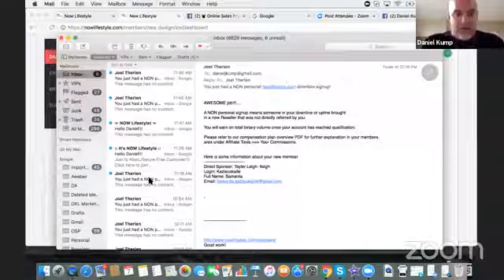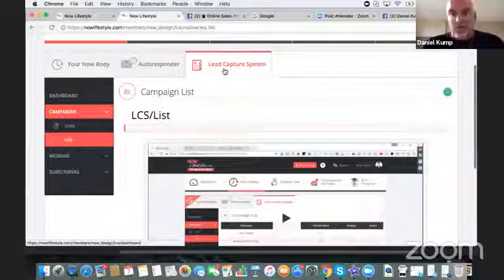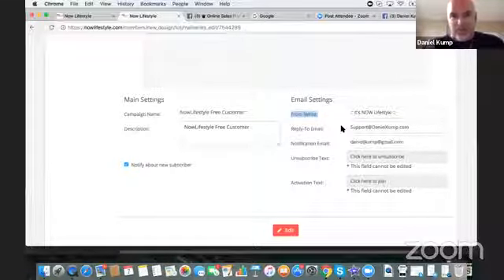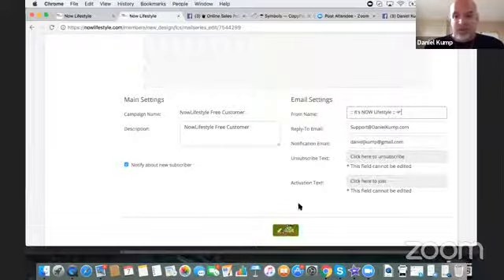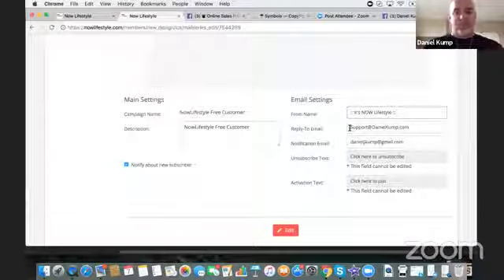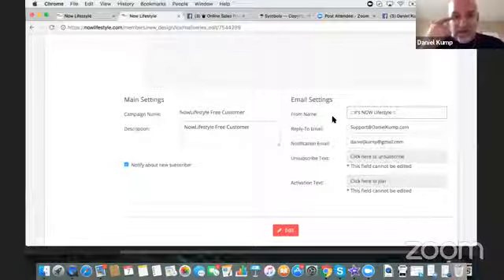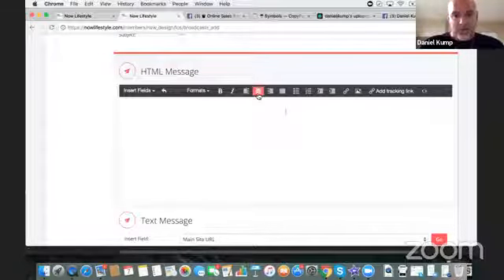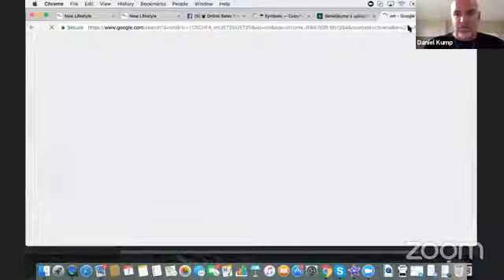Now Lifestyle - How To Get More Emails Open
UPDATE:
I've shifted my focus in 2019 and am promoting something I truly feel proud of!

WELCOME TO THE "LEADERSHIP BUILDING PHASE" OF
NOWLIFESTYLE.COM

What is the leadership building phase? Good question! The success of any home based business launch is 100% dependent on.

1. The team behind the company
2. The company track record and the products themselves
3. People with great work ethic who want to work from home.

[+] People who understand their success is 100% dependent on their efforts and no one else's.

If you possess these qualities WELCOME!! You are definitely in the "right place at the right time"

So in the next 60 to 90 days NowLifestyle.com will launch to the general public.

Right now before launch we are looking for:

[+] Successful Network Marketers looking for a good home
[+] Positive energetic people with a great mindset
[+] People who care about helping others